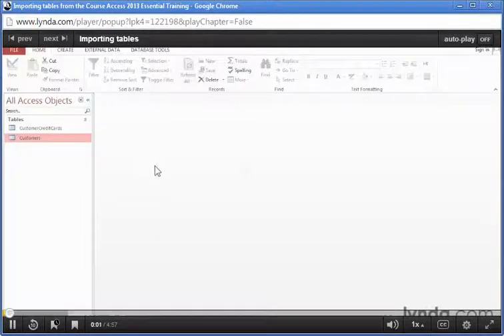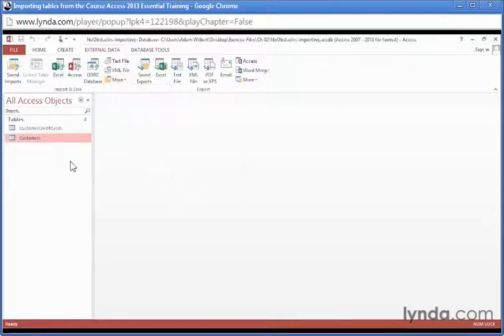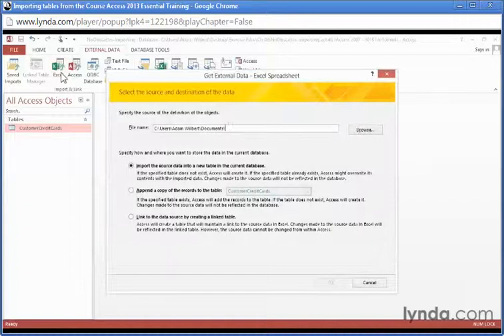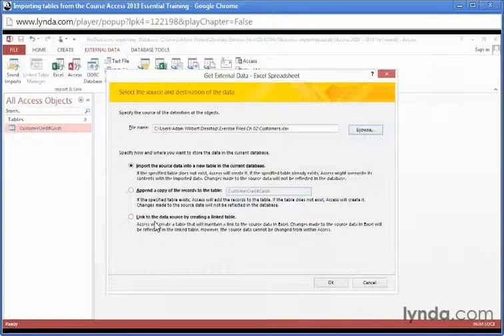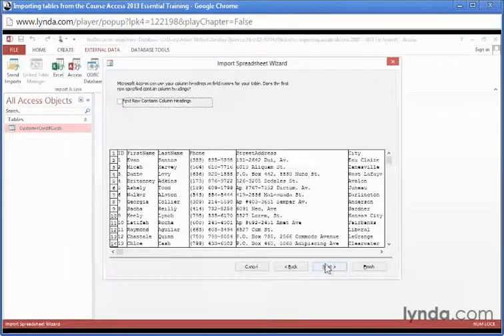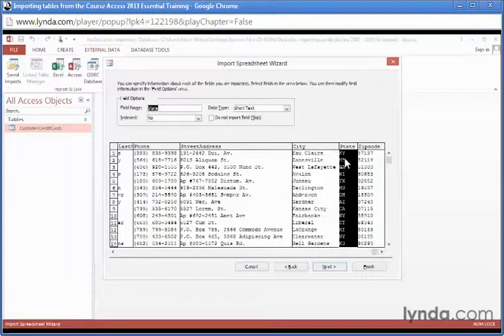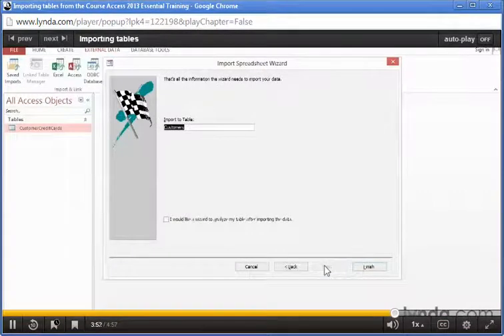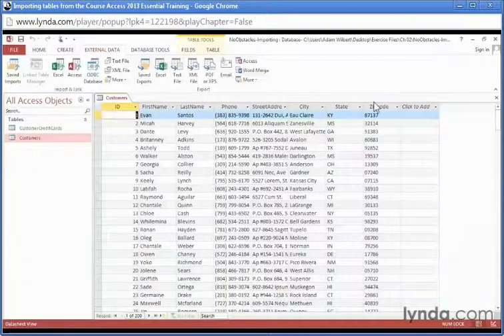16 Formation Access 2013 (Importing tables)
Formation Access 2013
Creating tables

JL GESTION SA

Avenue de l'Indépendance Belge, 58
1081 Bruxelles